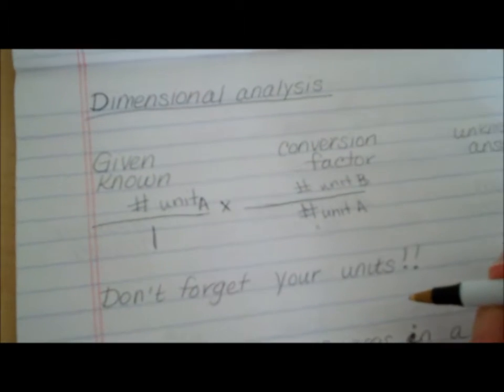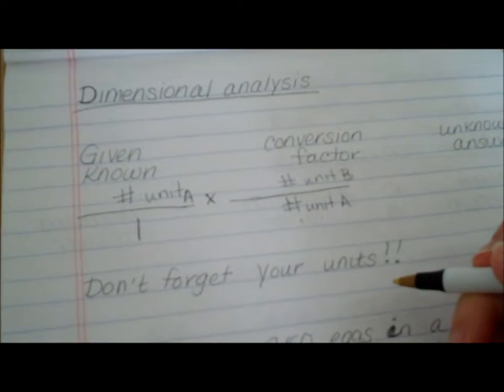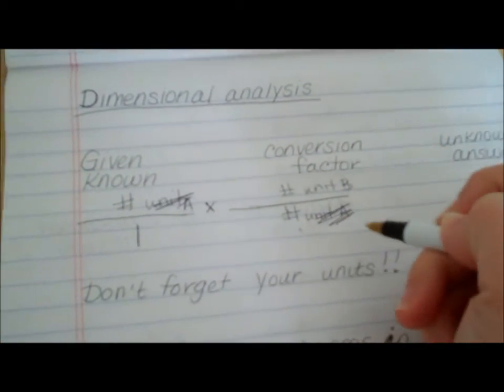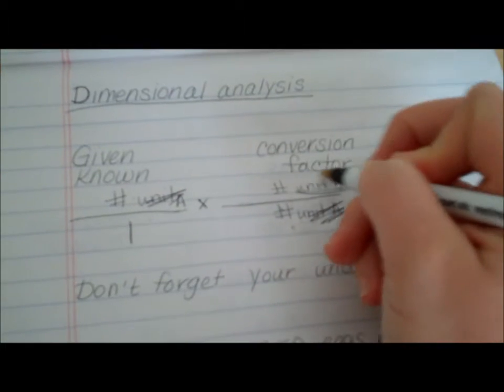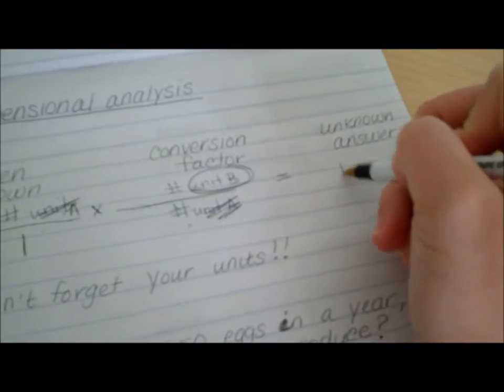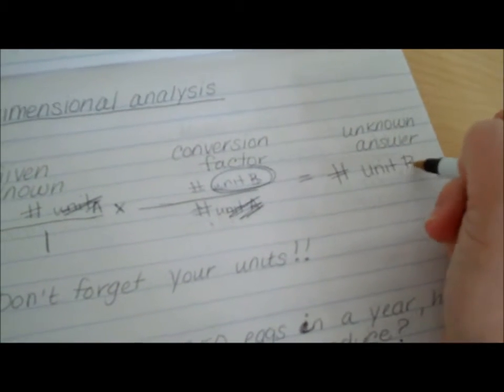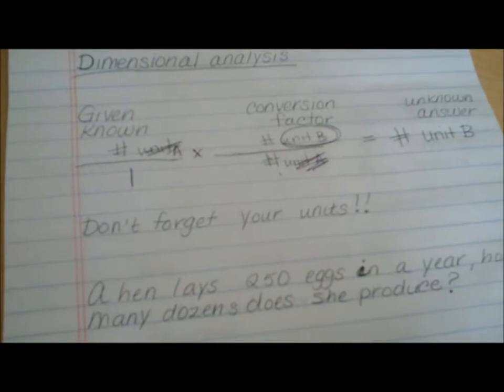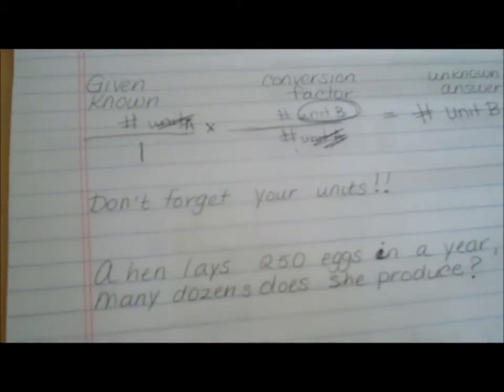Dimensional Analysis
Brief introduction to problem solving through dimensional analysis